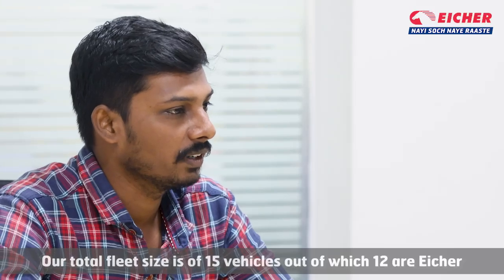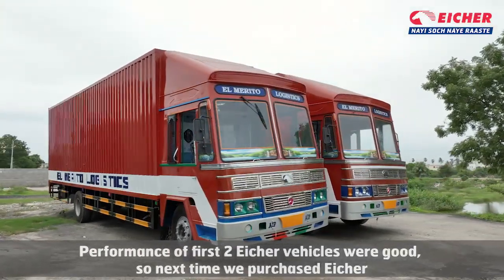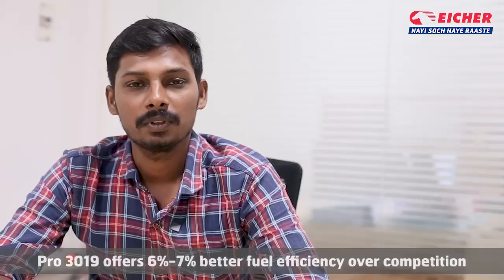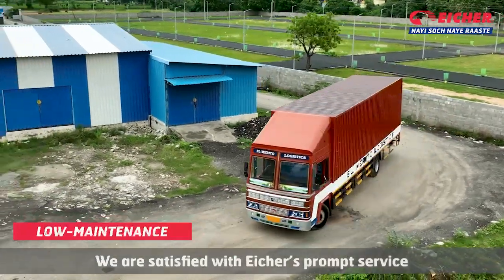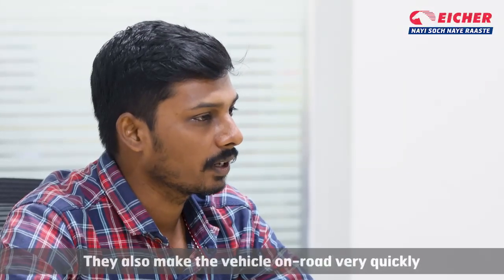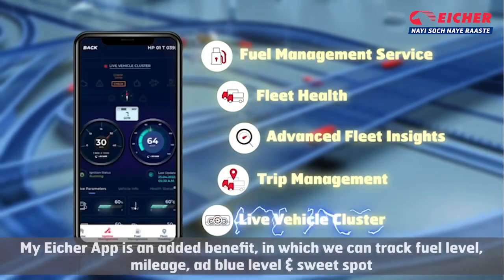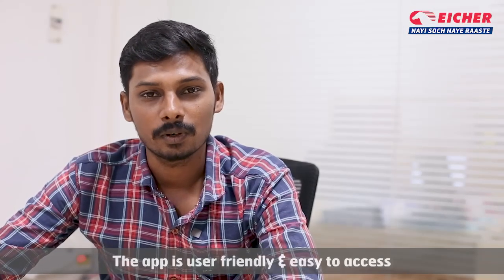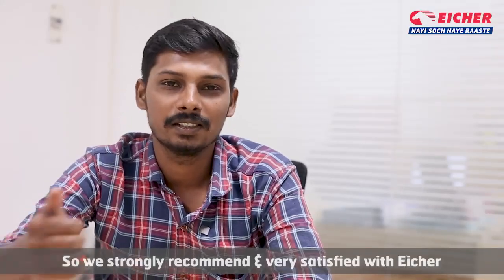Eicher Pro 3019 Truck Review, E494 Engine Review By Powers EL Merito's | Eicher Trucks and Buses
In today's episode of EicherSuccessStories, meet Prakash, the fleet manager at EL Merito, who rests on the power of Eicher Pro 3019 to power his business. With 12 Eicher trucks out of 15, EL Merito covers an impressive 8,000 km monthly. All this while their business manages to enjoy a 6-7 per cent fuel efficiency advantage, low maintenance and service support at over 920 locations.

The backbone of the operations of EL Merito is the Eicher Pro 3019 truck. Equipped with the smart and powerful E494 engine, this 18.5-ton truck is bestowed with superior efficiency to enhance profitability for businesses like EL Merito. The E494 engine delivers 180 HP and 600 Nm of torque, so it's strong and reliable even with heavy loads.

The Eicher Pro 3019 places a significance on technology; it ascertains that fleet managers are provided with the most advanced technology available to ascertain efficiency. Prakash explains how some of Eicher's fuel-saving features, including Fuel Coaching and MBooster+, have impacted fuel consumption significantly. Fuel Coaching coaches drivers on the right gear and RPM to assure better fuel economy, while MBooster+ enables the vehicle to adjust to the requisite conditions of varying road and load, ensuring that every trip is with maximum efficiency.

Such features, at the same time, for Prakash deliver an unmatched fuel saving range of 6-7% which has a lot of positive impacts on their operational costs. Even when the fuel cost is increasing, this type of efficiency enables the EL Merito to have a strong upper hand for its competitive edge to ensure the fleet operates at the optimum level while at the same time keeping costs off-limits.

The other major feature that Prakash values the most is the connected fleet feature through the My Eicher app. EL Merito is equipped with 100% connected trucks, enabling Prakash to stay ahead of maintenance needs and track the performance of all vehicles in real time. The My Eicher platform provides predictive maintenance and allows for user-friendly analyses that can guide fleet managers to make proper data-driven decisions to improve uptime and limit the risk of unwanted breaks. EL Merito's fleet will also benefit from the additional possibility of higher productivity since most of its trucks will be on the road, and downtime is severely limited.

Prakash also appreciates the service support network by Eicher. With 920 + service points throughout India, EL Merito can rest assured of getting its fleet maintained promptly and effectively, thereby making sure that the fleet runs to its optimum capacity. It is an enormous difference for a business that covers as long a distance as EL Merito does, for it need not ever worry about things getting right nearby.

Versatile and powerful and efficient, the Eicher Pro 3019 can perform several jobs ranging from FMCG, industrial goods, and e-commerce to fruits & vegetables, courier services, and LPG tankers. Such a wide application capability enables businesses like EL Merito to undertake different transport requirements to reap more profitability and operational efficiency.

Eicher Pro 3019 has not only better performance and fuel efficiency but also offers much superior comfort and convenience to the drivers. Prakash refers to sleeper cabin, tilt-and-telescopic power steering, and mechanically suspended seats that ensure minimum driver fatigue, particularly on those long hauls. Driver comfort and alertness are greatly ensured, which contribute to safety and performance on the road.

The success story of EL Merito emphasizes the power and reliability of the Eicher Pro 3019 in the fleet operations because it features advancing technology, including fuel efficiency and robust performance.

Watch this episode to know more about Prakash and how Eicher Pro 3019 is empowering EL Merito to drive efficiency forward. Are you ready for a reliable, efficient, and technologically advanced truck for your business operations? Look no further than the Eicher Pro 3019.